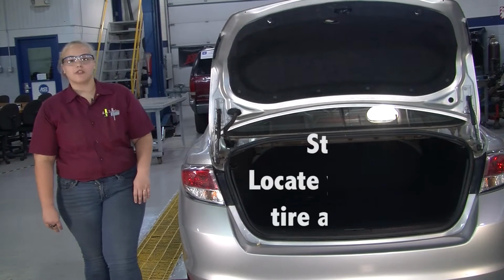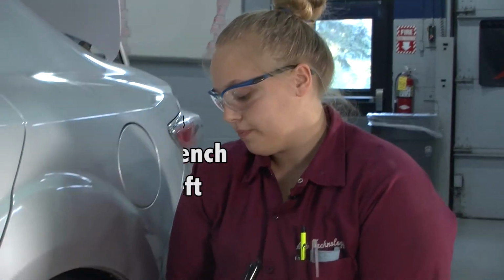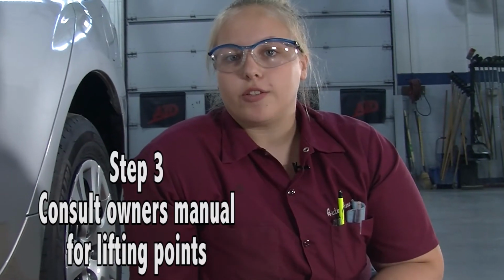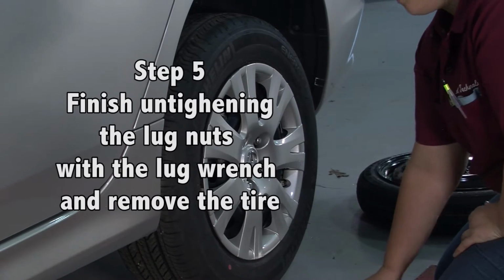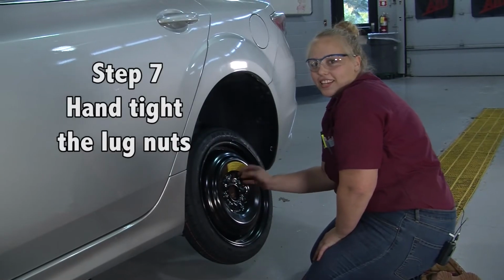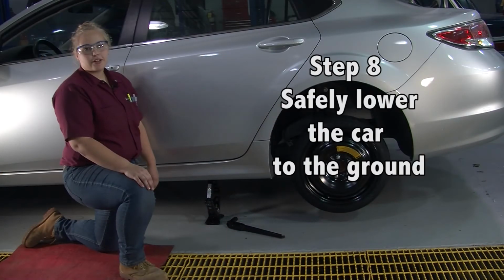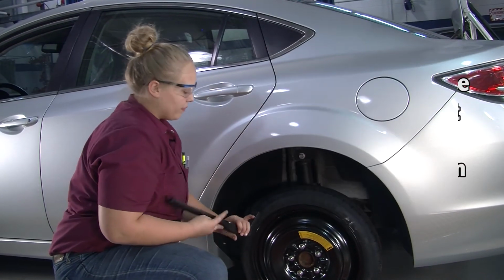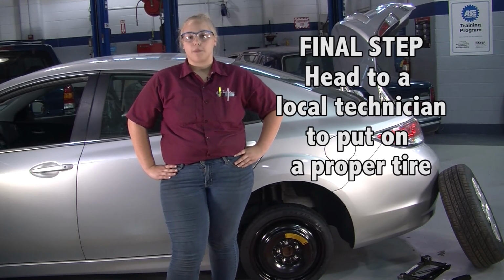2018 Spits and Sputters: How to Change a Flat Tire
Need to know how to change a flat fire? Check out this episode of Spits and Sputters from out Auto Program at the LISD Tech Center.